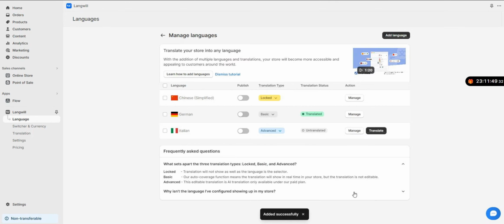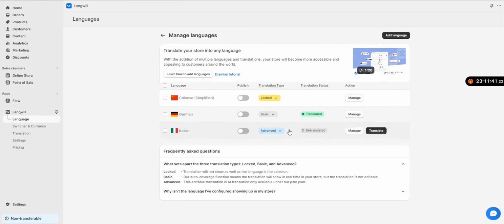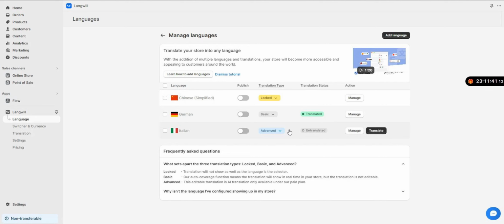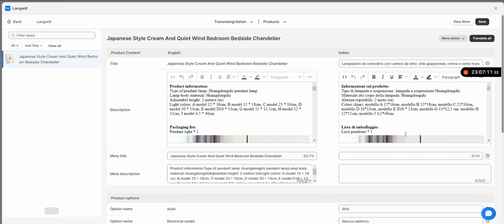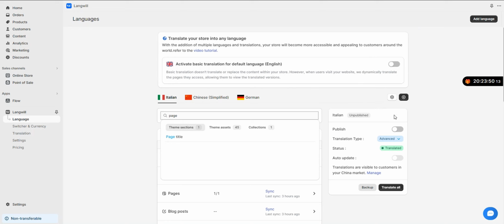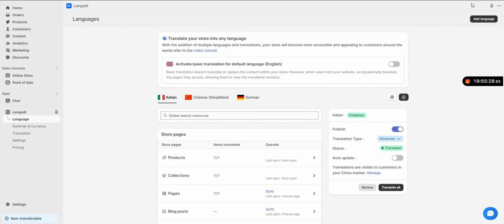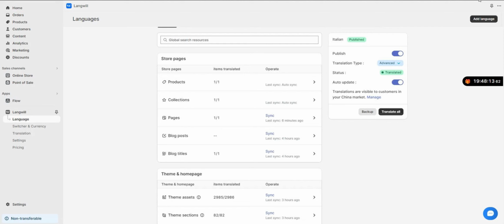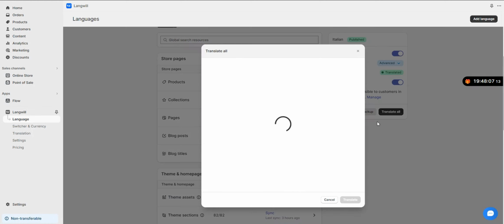Langwill：How to translate your Shopify store?（Old）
In this video we'll show you how to use Langwill to translate your Shopify Store. This guide is for new registrations before 18 July 2024.
0:00 Intro
0:05 Step 1: Add Translation Languages.
0:19 Step 2: Tranlate Content.
01:07 Step 3: Edit Translation.
01:39 Step 4: Preview and Publish.
01:58 Step 5: Auto update Translation.

Effortlessly translate your Shopify store into multiple languages and currencies.